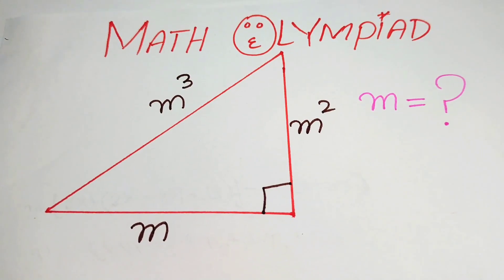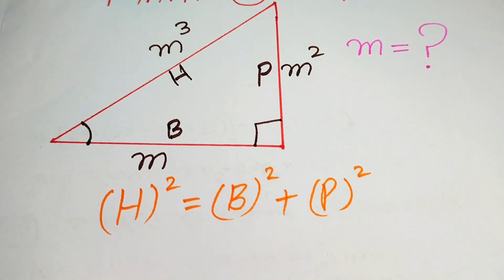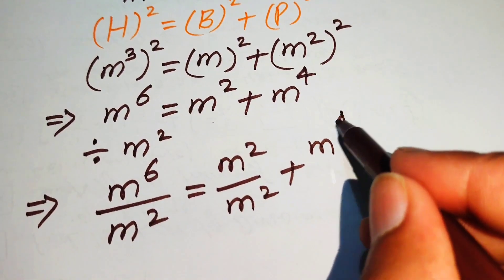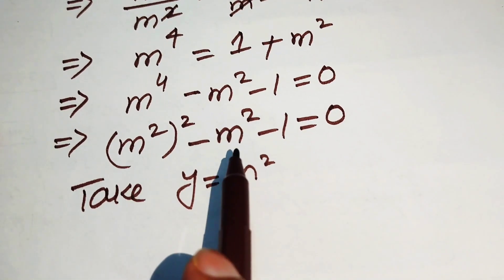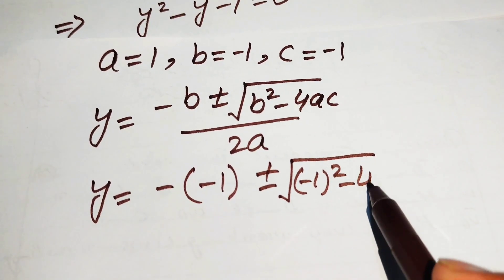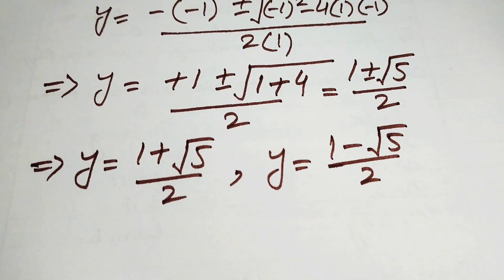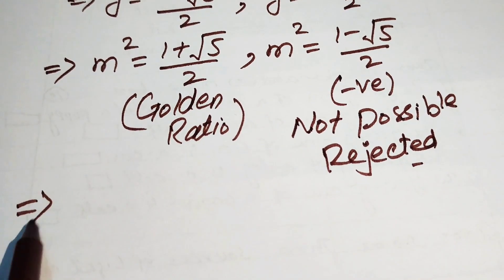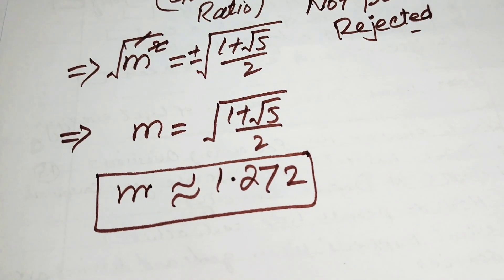Math Olympiad Geometry Problem | How to solve for "n" in this problem?